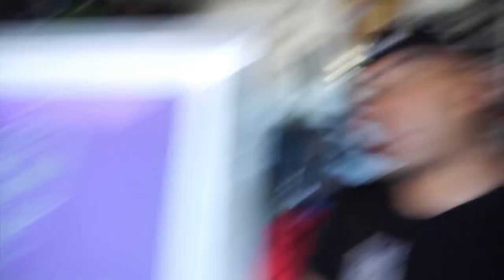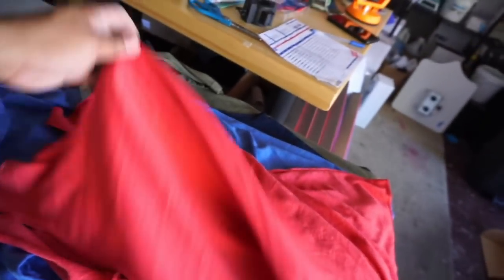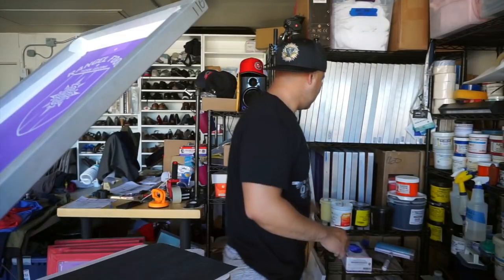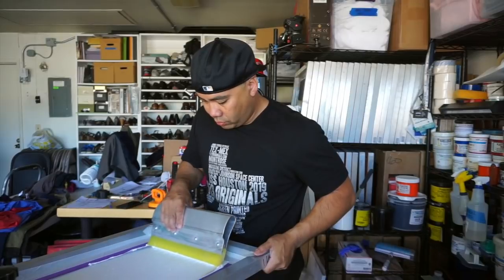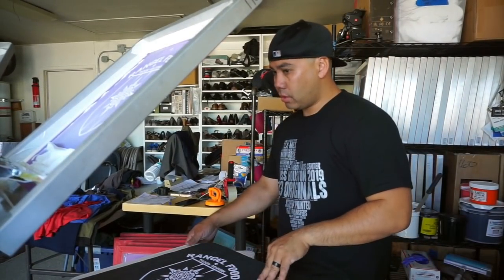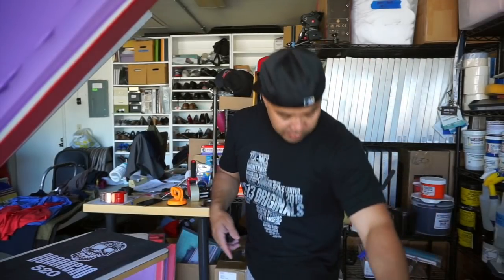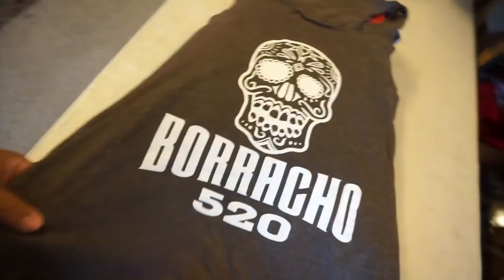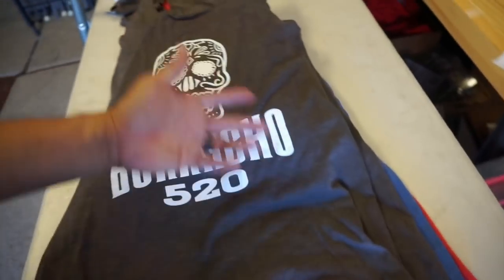Screen Printing - 1 Color / 2 Sided Prints (S:05/Vlog 013)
RhyBeats
35640 Fremont Blvd. #242